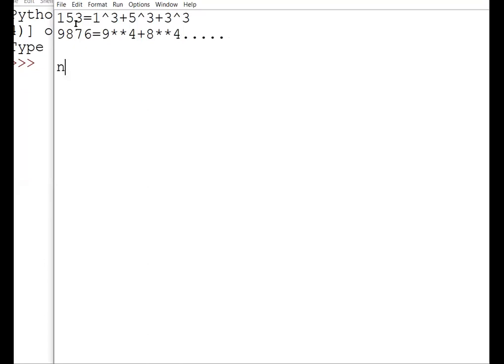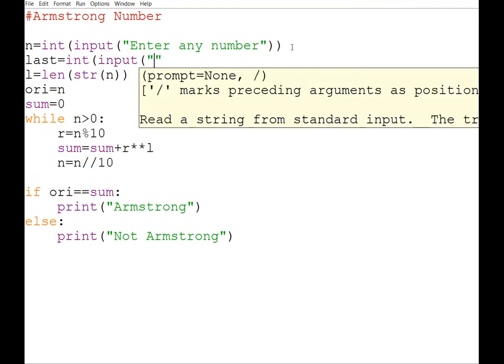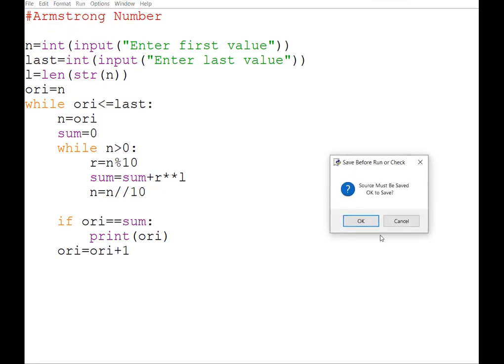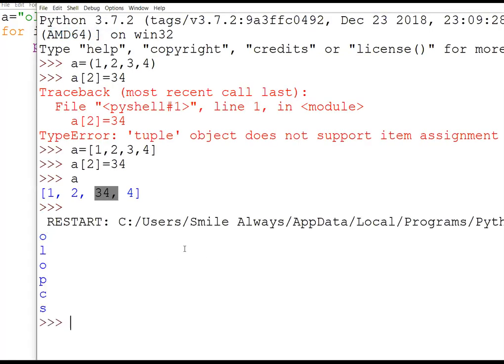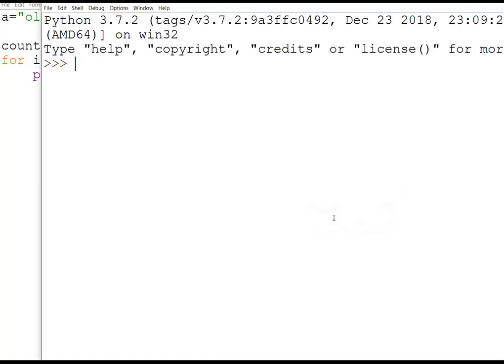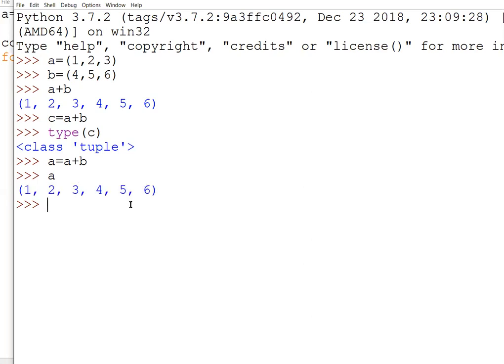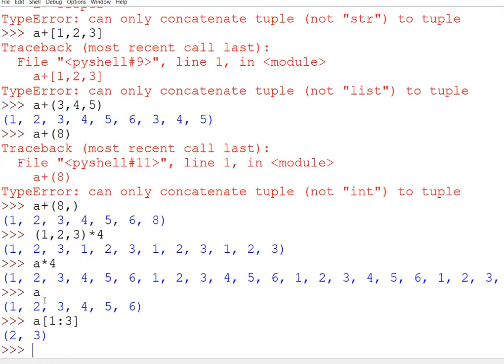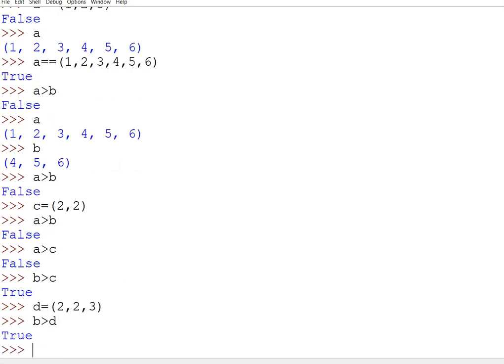Tuple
slicing,
concatenation,
replication